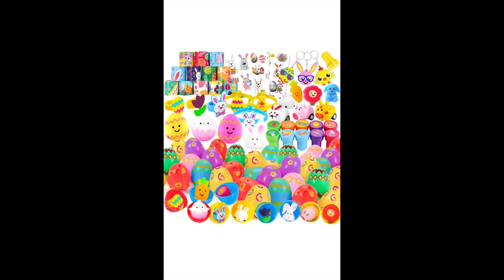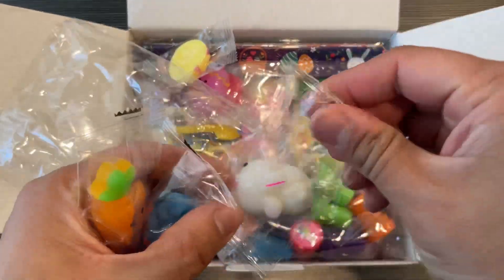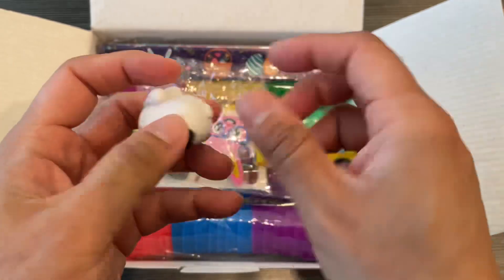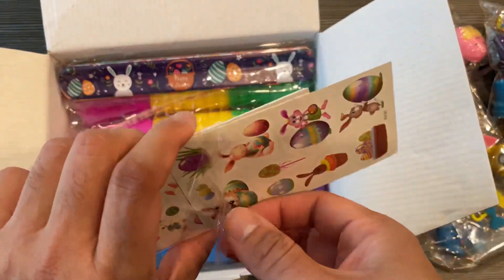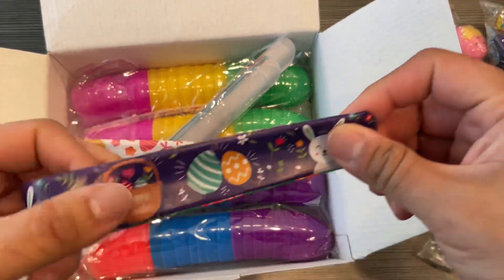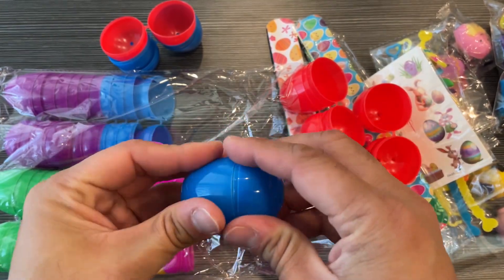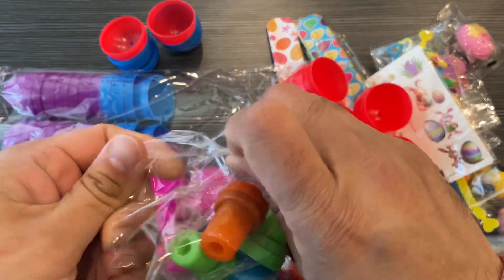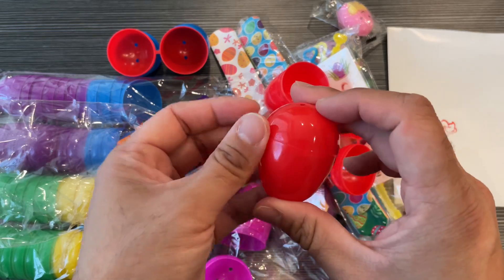WEARXI 92 Pcs Easter Egg Fillers, Easter Basket Stuffer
WEARXI 92 Pcs Easter Egg Fillers, Easter Basket Stuffers, Easter Eggs with Toys Inside, Easter Baskets for Kids Easter Gifts, Filled Easter Eggs Stuffers, Easter Party Favors, Easter Toys for Kids